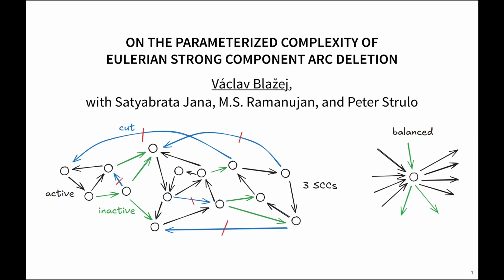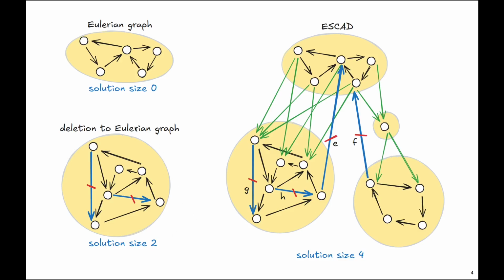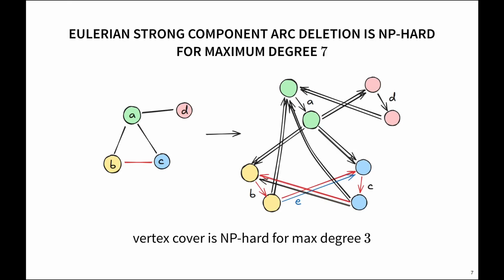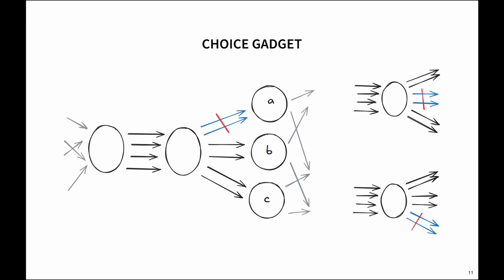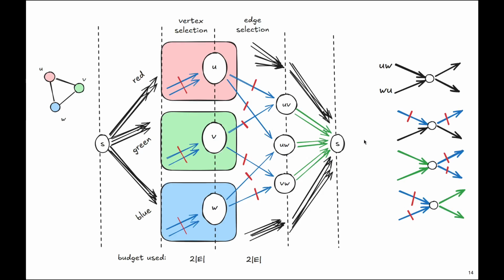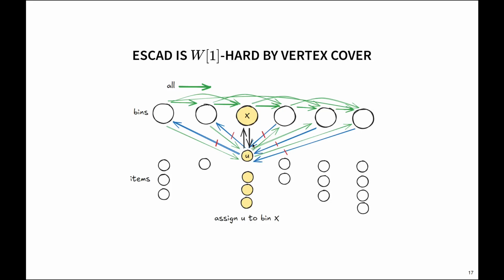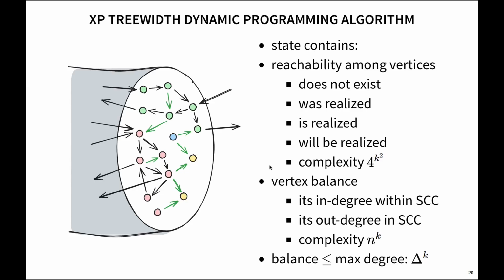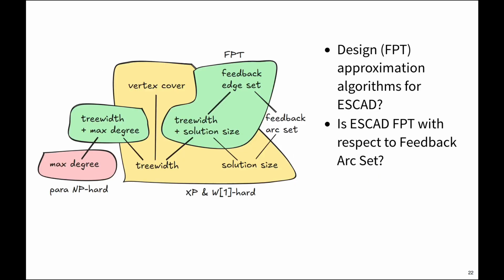Eulerian Strong Component Arc Deletion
Originally presented at IPEC 2024. This was recorded two weeks after.

On the Parameterized Complexity of Eulerian Strong Component Arc Deletion
with Satyabrata Jana, M.S. Ramanujan, and Peter Strulo